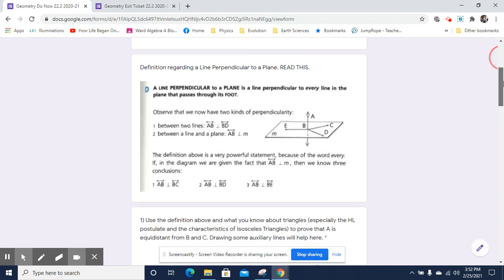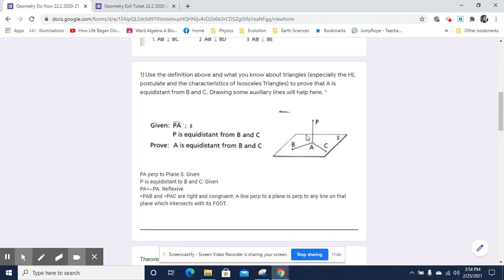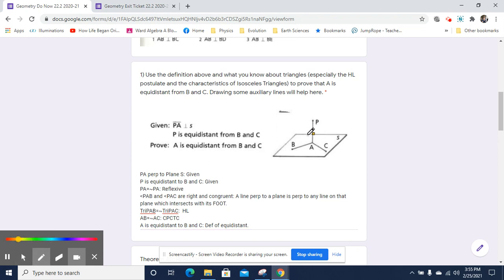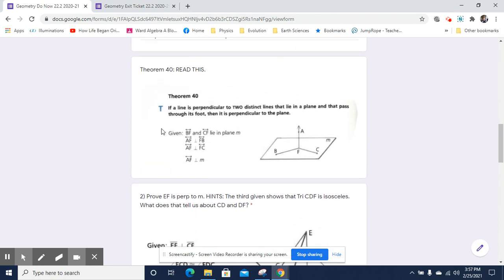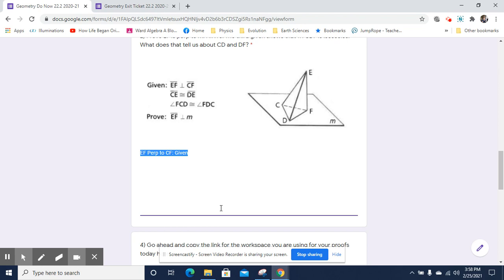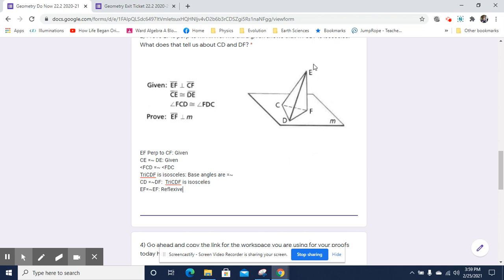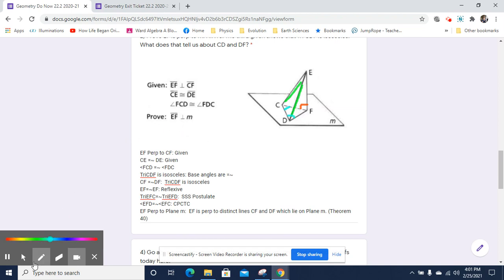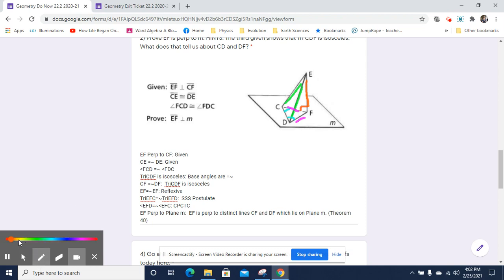Geometry Do Now 22.1 Video Key